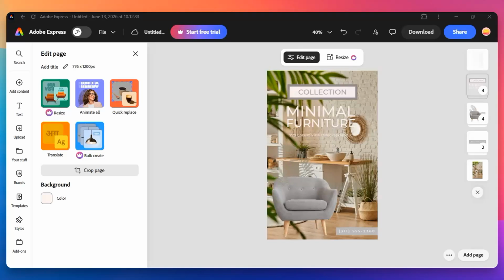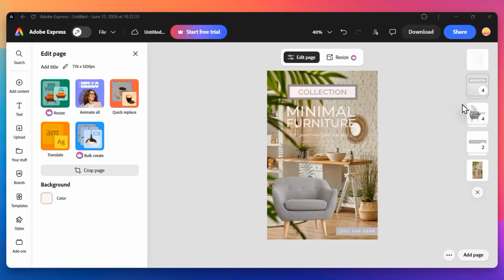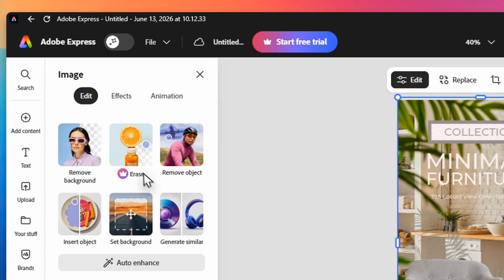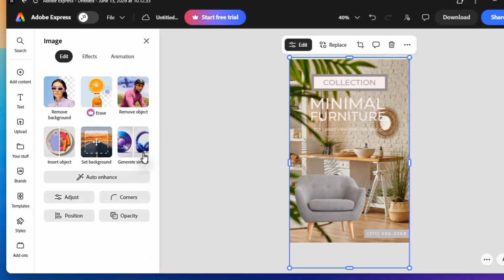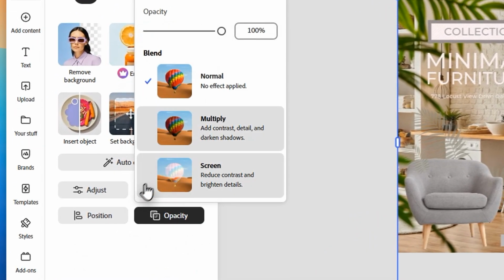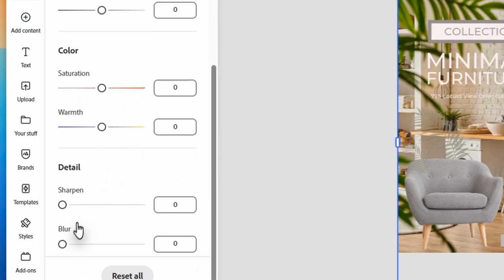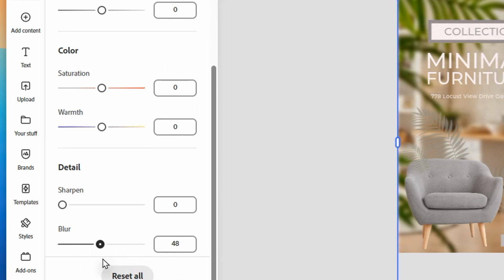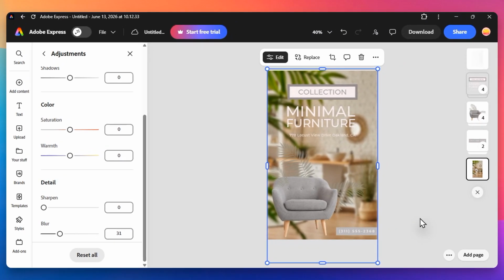How To Blur A Background Using Adobe Express (Step-By-Step)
Learn how to create a professional depth-of-field effect in your designs. In this tutorial, we cover exactly how to blur a background using Adobe Express to make your subjects stand out.

What you will learn:
• How to upload and select your image
• Using the blur slider for background effects
• Adjusting blur intensity for a natural look
• Saving and exporting your final design